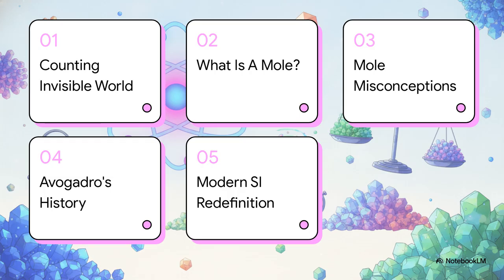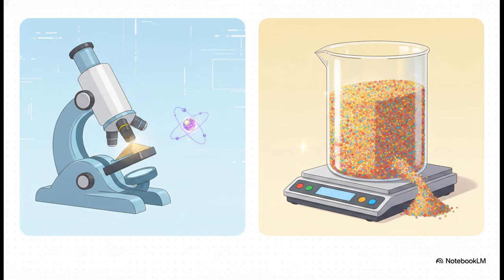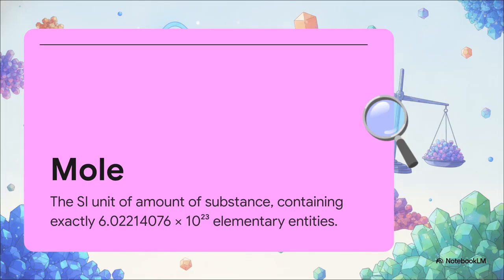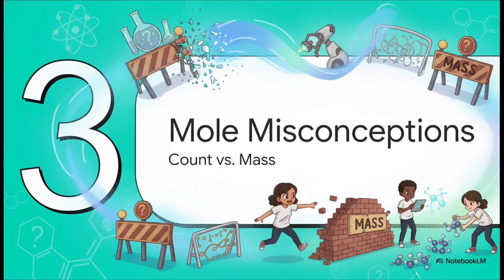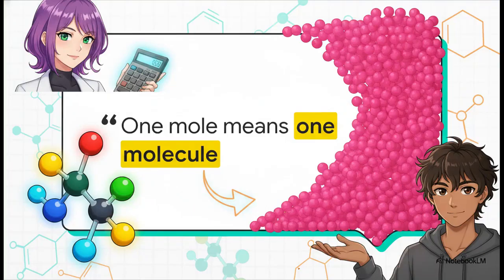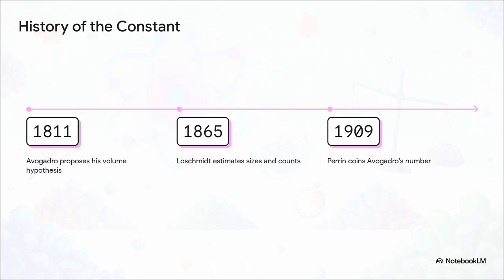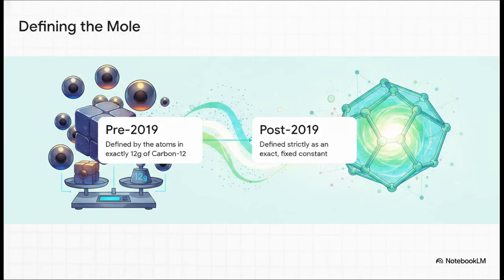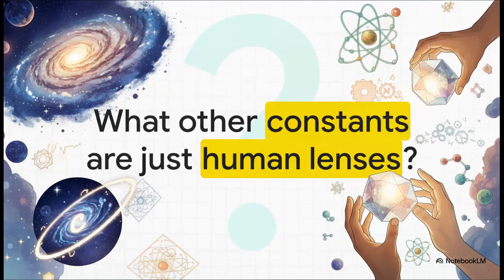Avogadro's Number & Counting Invisible Particles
Can you count something too small to see? 🤔

In this comprehensive lecture from Chemora Studio, you'll discover the fascinating concept of Avogadro's Number (6.022 × 10²³)—the enormous number that allows chemists to count atoms, molecules, ions, and other microscopic particles with incredible precision.

This lesson explains why Avogadro's Number is one of the most important constants in chemistry and how it connects the microscopic world of atoms with the measurable quantities used in laboratories.